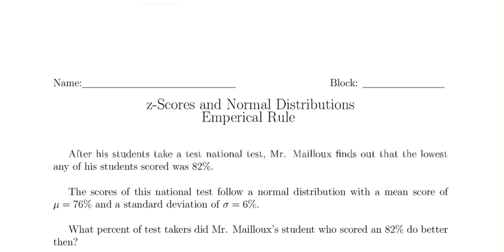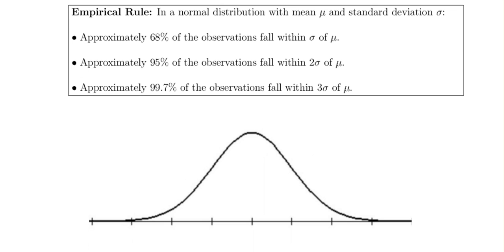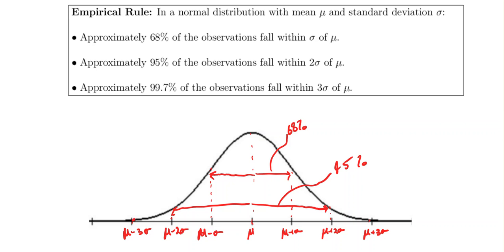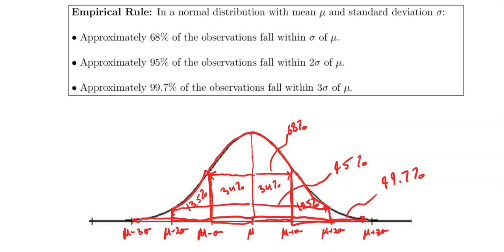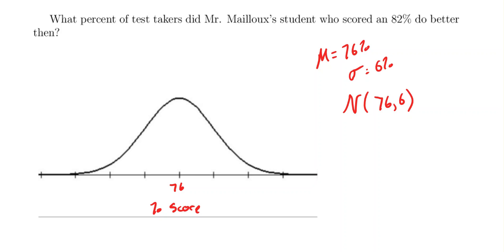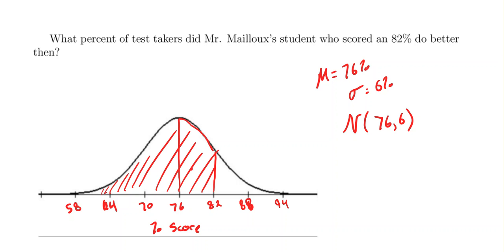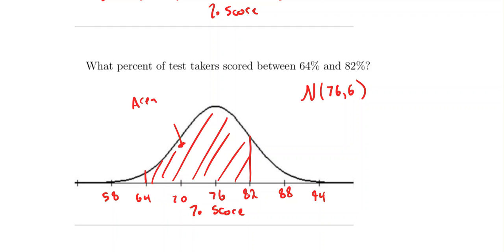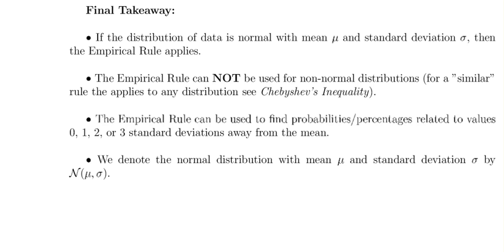Empirical Rule | Z-Scores and Normal Distributions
In this video, I introduce the Empirical Rule otherwise known as the 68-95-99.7 Rule.  We see how given that a distribution is normal we can use the rule to estimate probabilities/percentages above, below, and between values which are 0, 1, 2, or 3 standard deviations away from the mean.